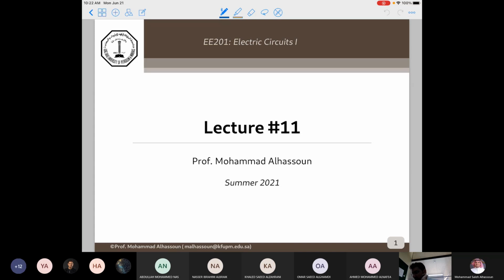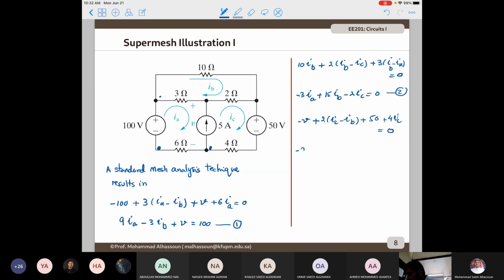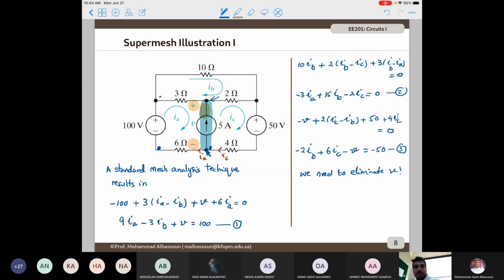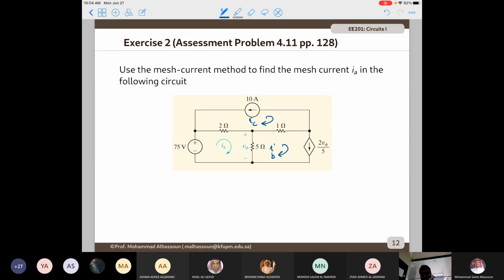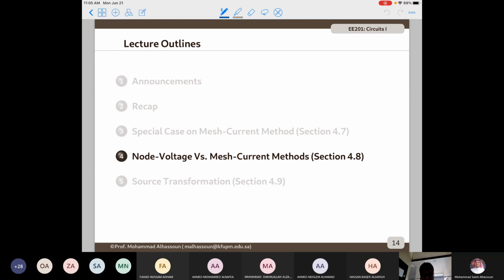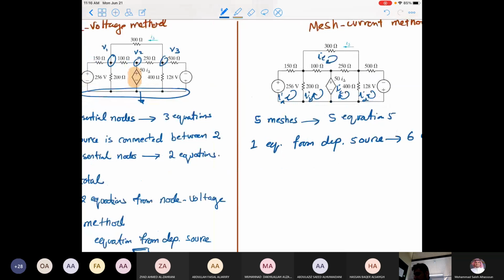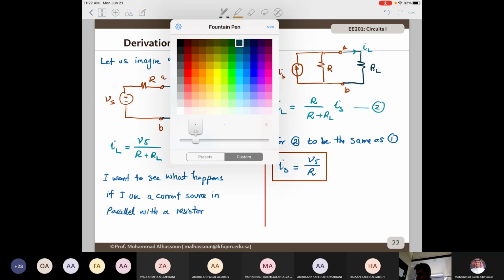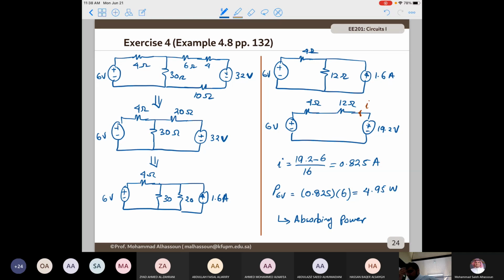Electric Circuits 1 - Lec 11 - (Ch4.7 - Ch4.9)